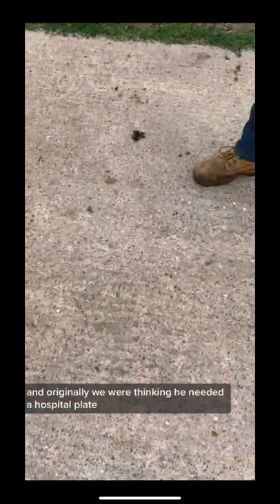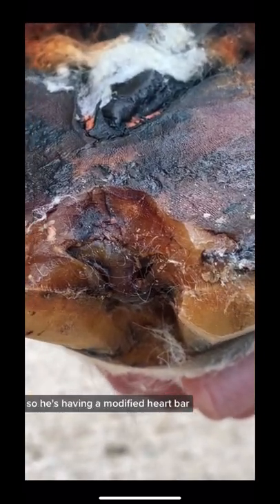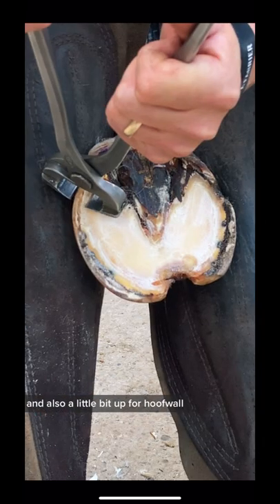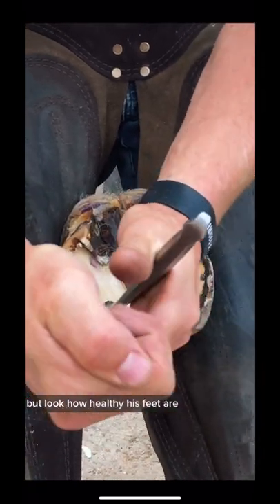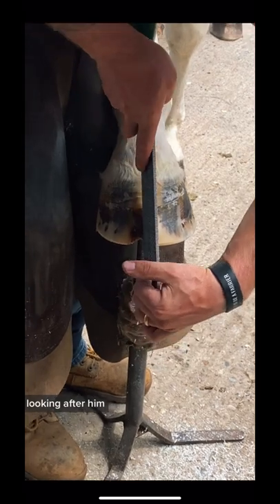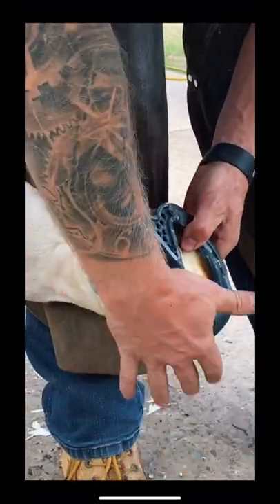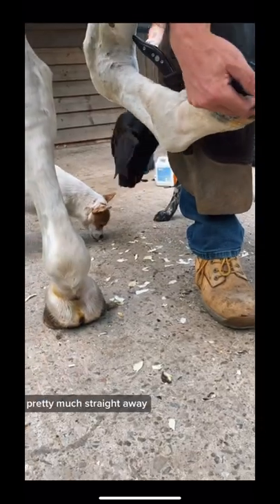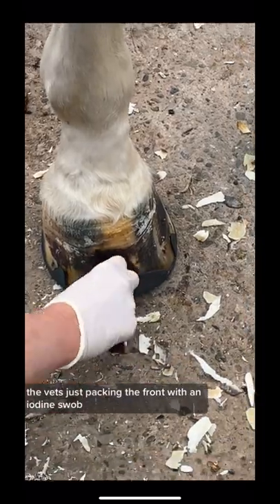The next stage after hoof surgery 🤞🏼